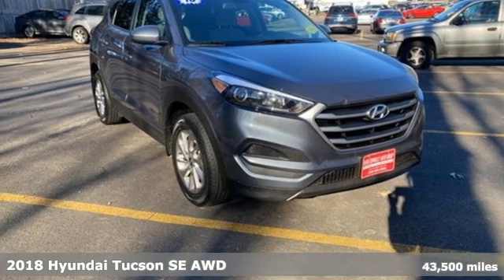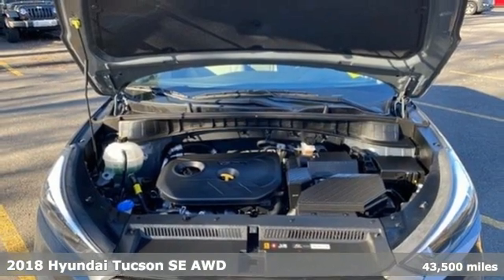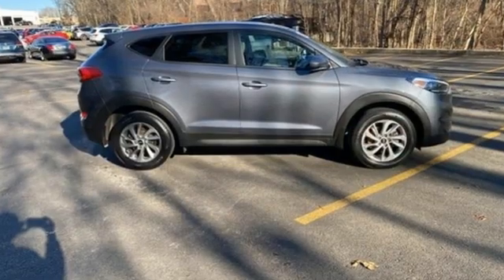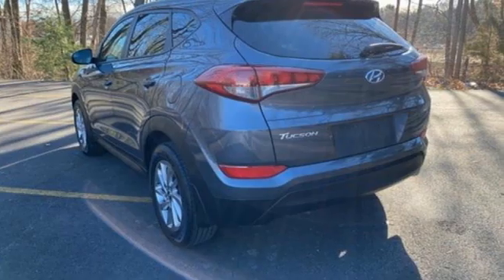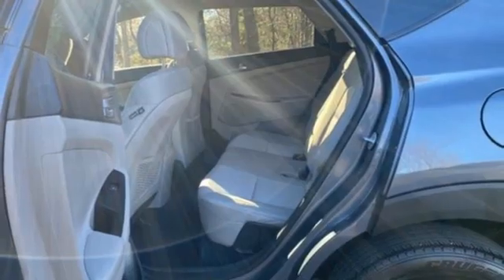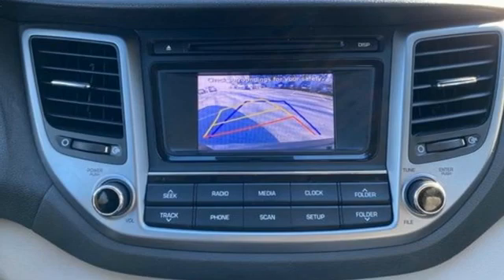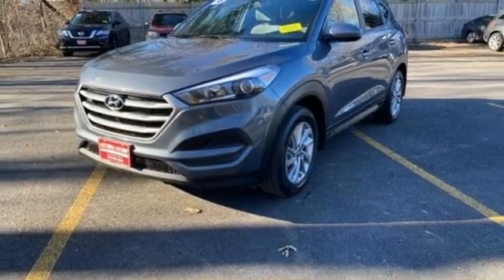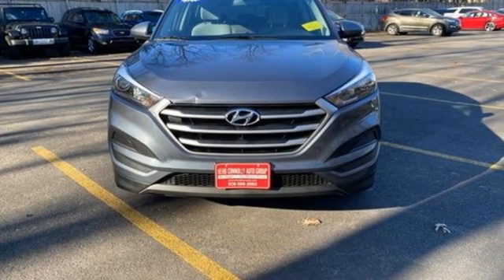Certified 2018 Hyundai Tucson Framingham, MA H139585B - SOLD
Year: 2018
Make: Hyundai
Model: Tucson
Trim: SE
Engine: 4 Cylinder Engine
Transmission: 6-Speed Automatic with Shiftronic
Color: Coliseum Gray
Interior: Gray
Mileage: 43500
Stock #: H139585B
VIN: KM8J2CA46JU816556
Clean CARFAX 1 Owner - Hyundai Certified Pre-Owned - Serviced and maintained here at Herb Connolly Hyundai! Exterior Parking Camera Rear - Lexicon 14 Speaker Surround Sound - Fully automatic headlights - Heated door mirrors - Power door mirrors - Mudguards - Rear window defroster - Rear window wiper - Illuminated entry - Remote keyless entry - Security system - Spoiler - Steering wheel mounted audio controls - Traction control - Electronic Stability Control - AWD - ABS brakes - 17"" x 7.0J Alloy WheelsHyundai Certified Pre-Owned Details: * Warranty Deductible: $50 * Includes 10-year/Unlimited mileage Roadside Assistance with Rental Car and Trip Interruption Reimbursement; Please see dealers for specific vehicle eligibility requirements. 10-Year/100,000 Mile Hybrid/EV Battery Warranty * Limited Warranty: 60 Month/60,000 Mile (whichever comes first) from original in-service date * Roadside Assistance * Vehicle History * Powertrain Limited Warranty: 120 Month/100,000 Mile (whichever comes first) from original in-service date * 173+ Point InspectionHerb Connolly Motors is the home of used car LIVE MARKET PRICING. LIVE MARKET PRICING gives our customers the piece of mind that we have already done the shopping for you and priced our vehicle aggressively in today's internet information marketplace while adjusting accordingly for - Supply - Equipment - Condition and Mileage. Remember at Herb Connolly Motors - WE DONT PLAY PRICING GAMES.

Address:
520 Worcester Rd - Rte 9 East